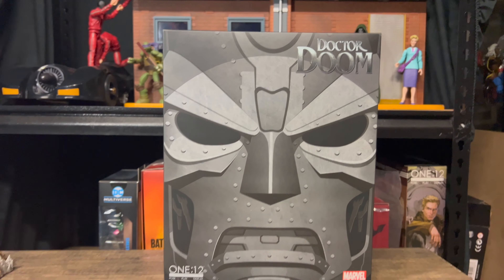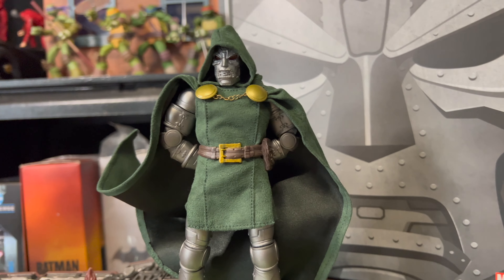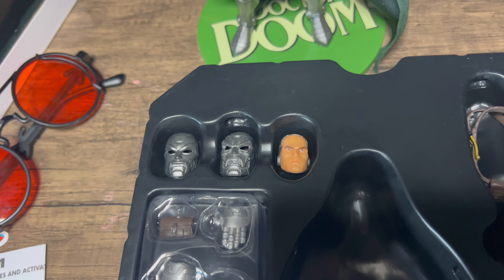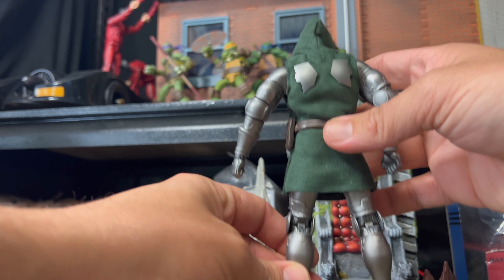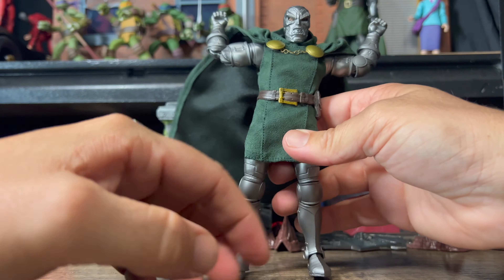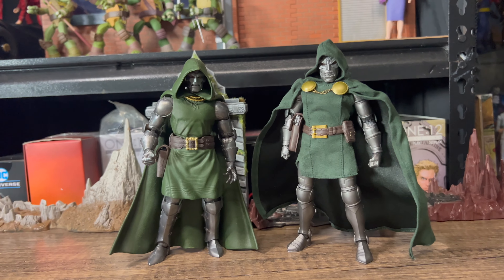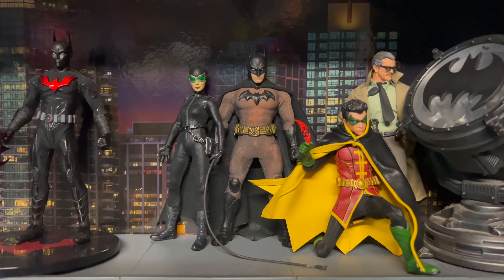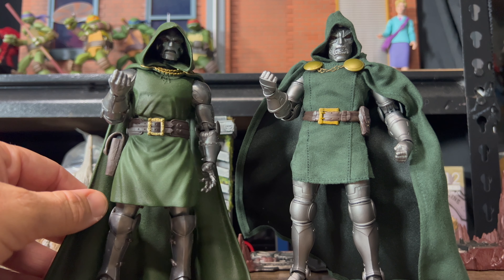The BEST DR DOOM Action Figure/Toy! [Mezco One:12 Collective Dr Doom Review]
Check out my review on the new Dr Doom figure by @MezcoToyzLLC